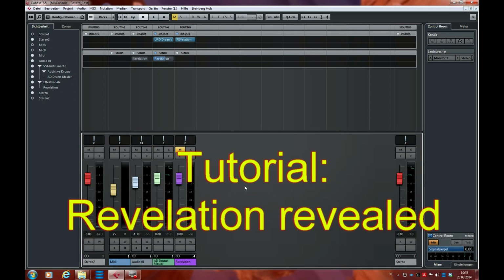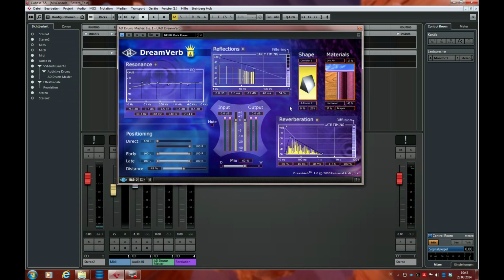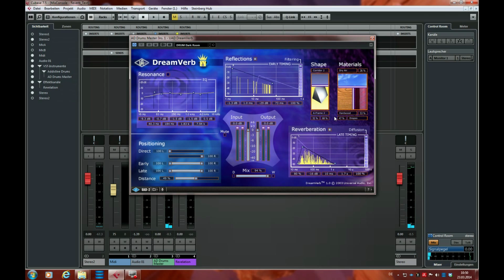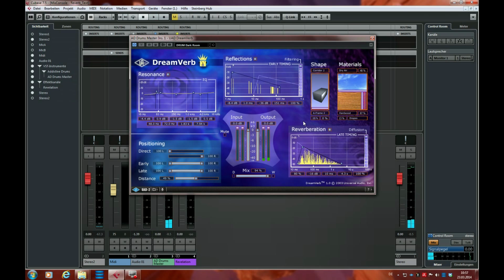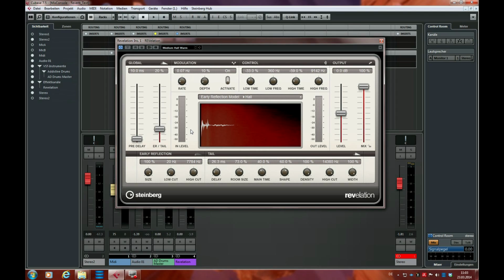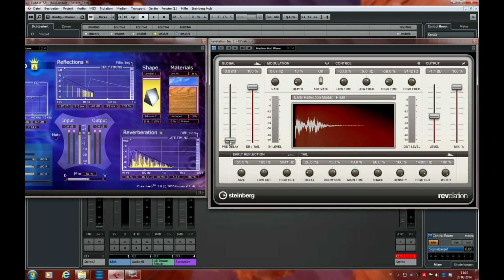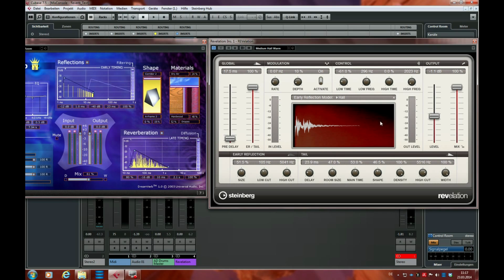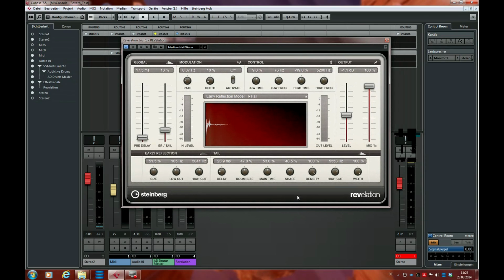Cubase 7.5 Tutorial "REvelation revealed"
In this tutorial I am going to explore the cubase stock reverb REvelation. In the first half I explain the functionality of algorithmic reverbs in general using UAD Dreamverb as a show-case. The second half deals with REvelation in particular. My approach in this tutorial: First think and then tweak the knobs. Being no reverb-super-pro my explanations go astray sometimes, but are corrected in the further course of the tutorial. I hope you get some inspiration out of this.